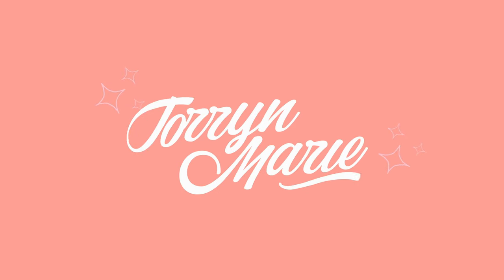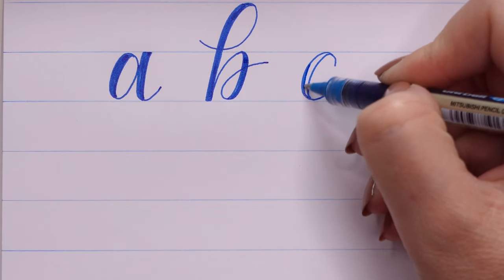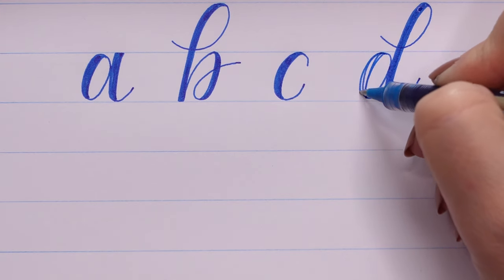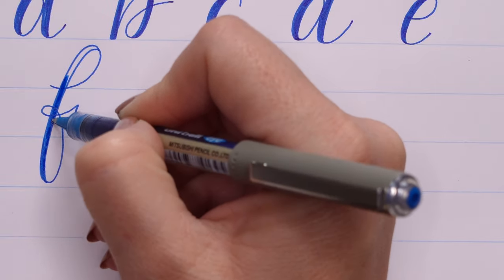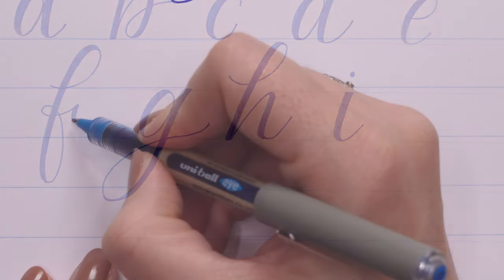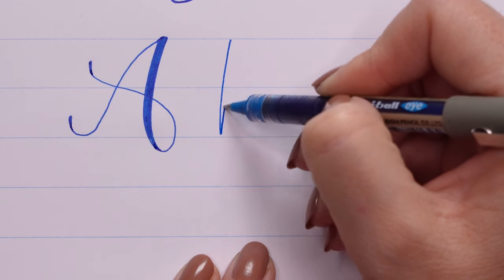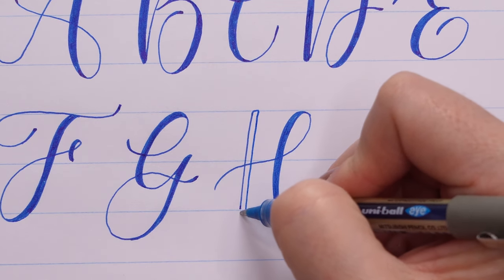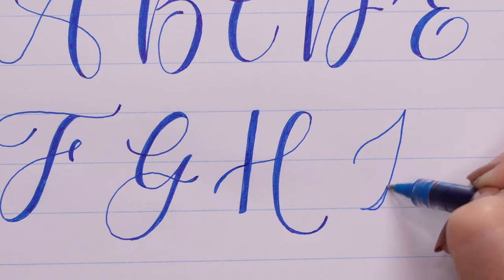FAUX CALLIGRAPHY alphabet - a-i ✍️ Part 2 of 4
This is Part 2 of the mini-series on Faux Calligraphy.

**BRUSH PEN CALLIGRAPHY CLASS AVAILABLE ON SKILLSHARE!**
To watch the full class click this link below and RECEIVE 1 FREE MONTH OF SKILLSHARE!

00:00 FAUX CALLIGRAPHY alphabet - a-i ✍️ Part 2 of 4
00:13 a - Lowercase
00:45 b - Lowercase
01:16 c - Lowercase
01:35 d - Lowercase
02:22 e - Lowercase
02:54 f - Lowercase
03:25 g - Lowercase
03:59 h - Lowercase
04:35 i - Lowercase
04:51 A - Uppercase
05:44 B - Uppercase
06:33 C - Uppercase
07:06 D - Uppercase
07:57 E - Uppercase
08:53 F - Uppercase
09:36 G - Uppercase
10:14 H - Uppercase
11:05 i - Uppercase